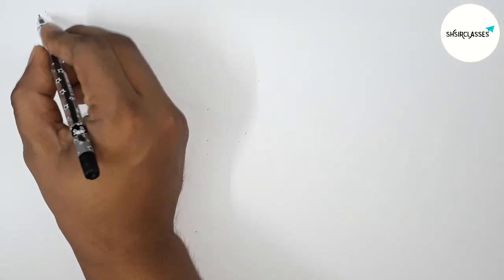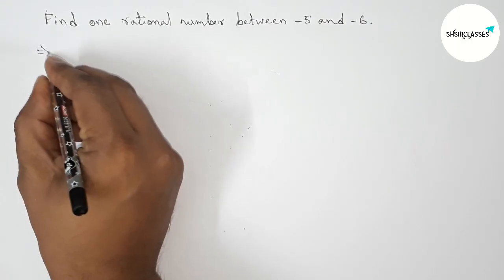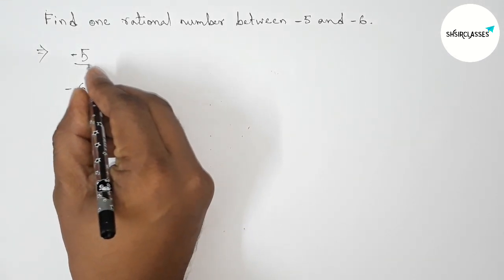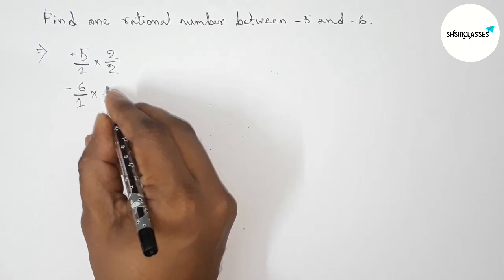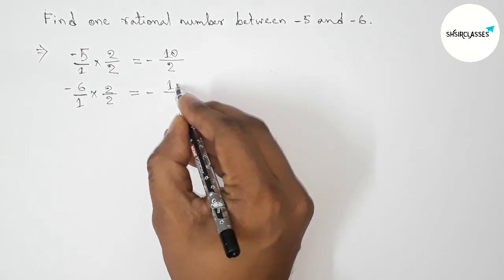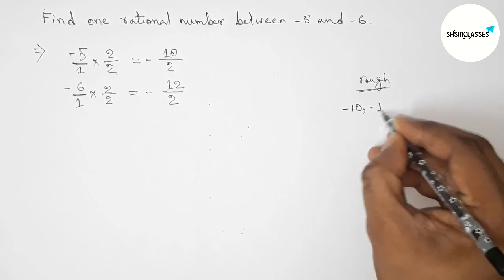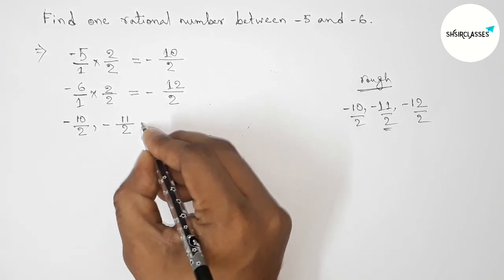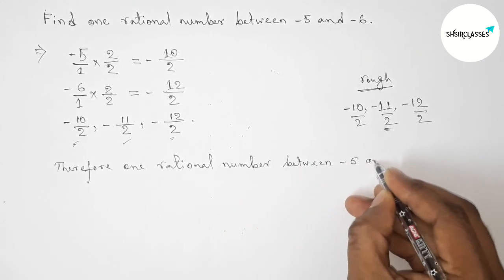Find one rational number between -5 and -6.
In Easy Way how to find one rational number between -5 and -6. @SHSIRCLASSES.  Real Numbers.